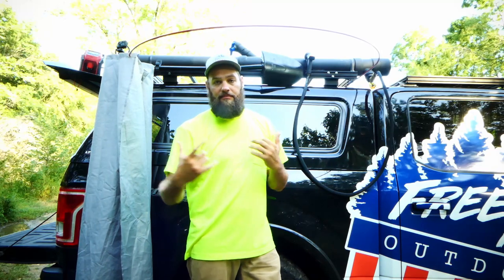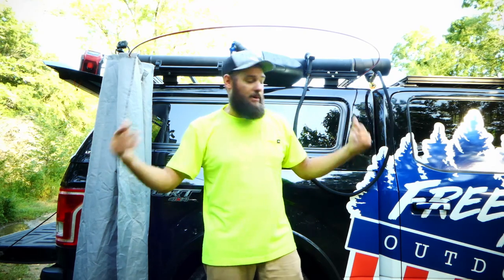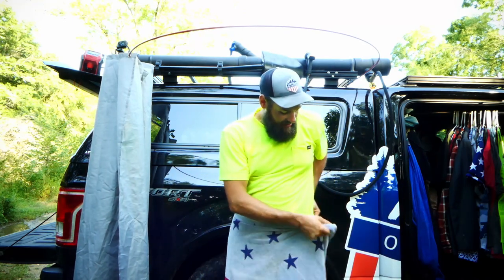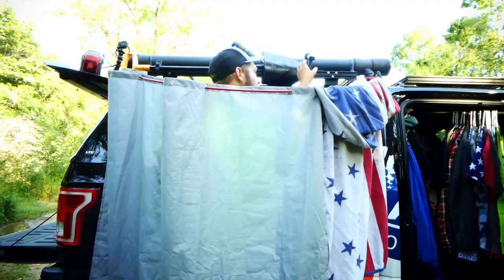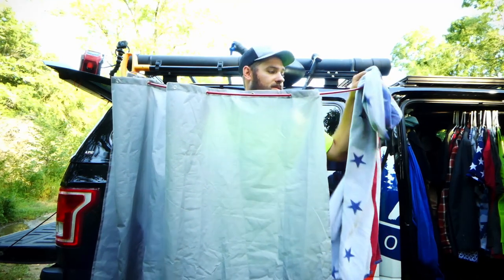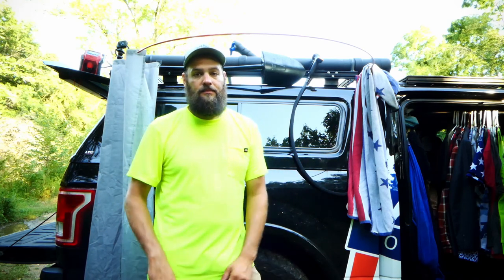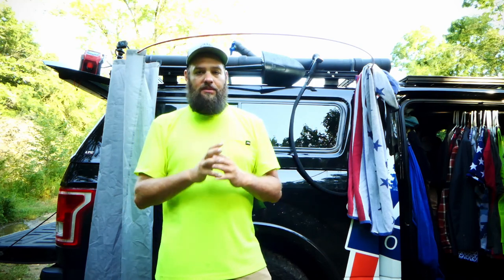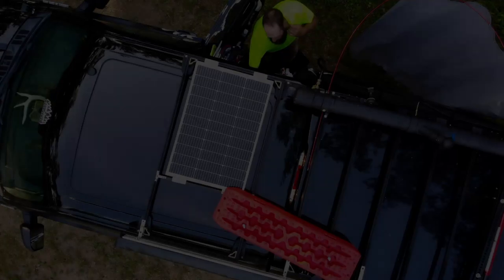Easy DIY Road Shower Curtain | Truck Camping Shower Curtain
Like most items there much more complex, robust and most importantly expensive options out there for shower curtains on your truck camper or van life rig.  However with a small effort and few minutes of setup/teardown during use, you can have your self a cost effective and sturdy option for either a shower curtain or barrier to change behind while out on the road. Grab your self a tent pole, some stainless eye bolts and a standard shower curtain.

Be sure to check our website for one off Free to Prowl apparel and merch.